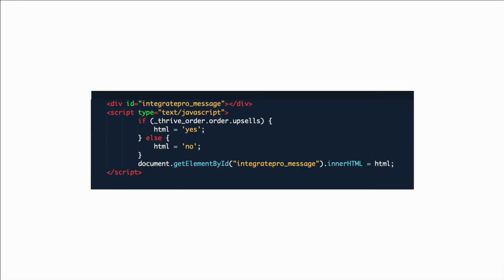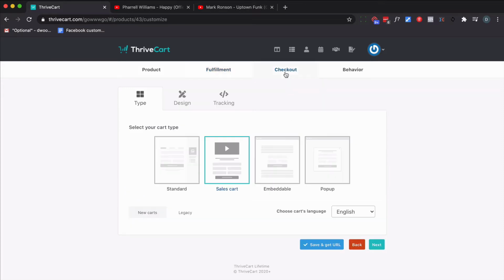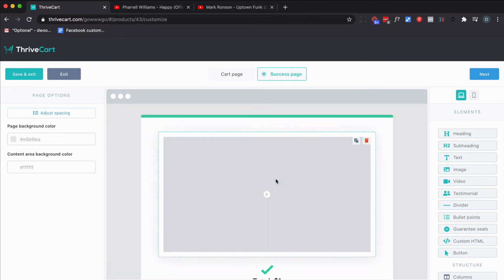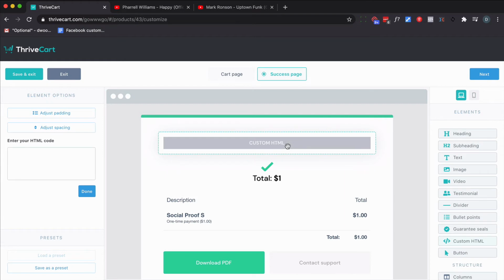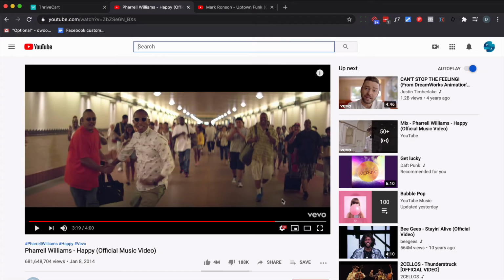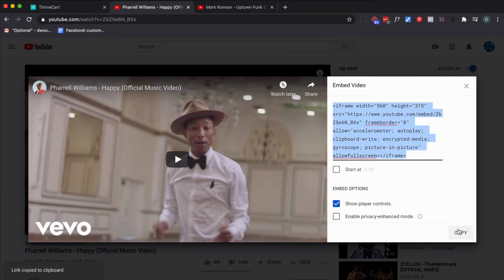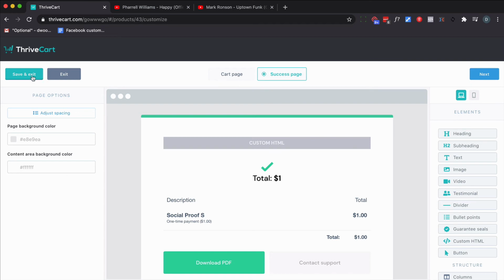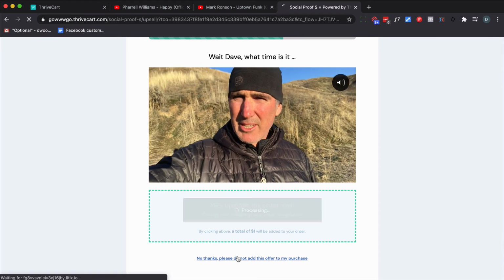ThriveCart Custom Upsell Success Page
How to customize the ThriveCart success page based on whether the customer purchased the upsell or not.